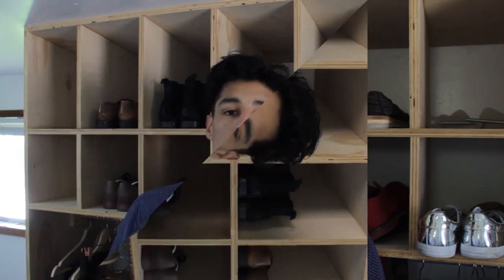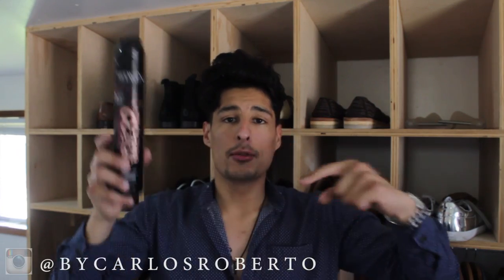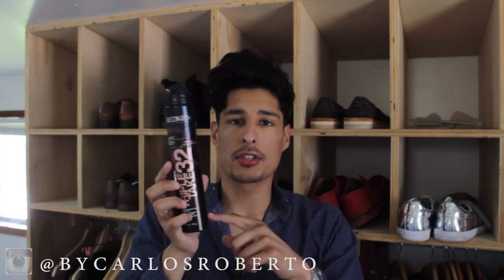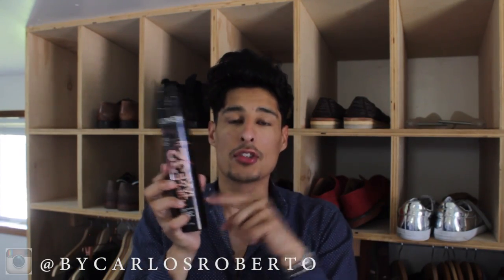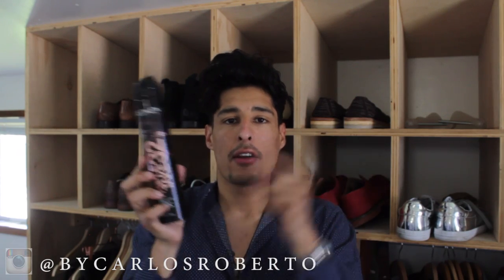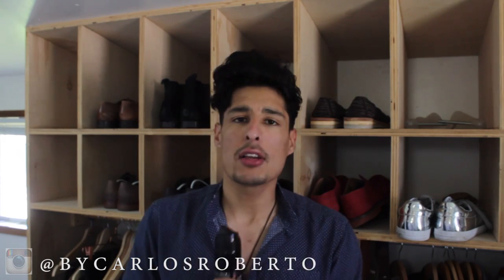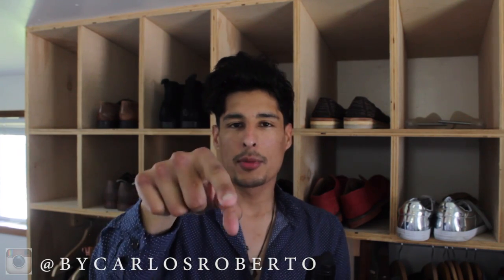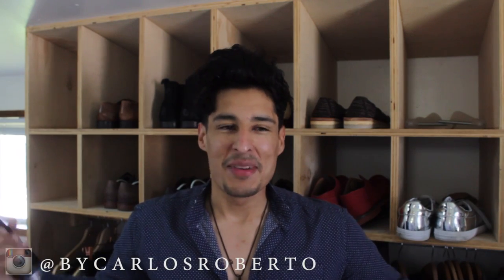VOLUME FOR LONGER HAIR | Mens Hair 2017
♠️YOUNGSPADES ♠️

Happy Saturday yo!

So today we got how to achieve volume for longer hair. The tip is simple and can be down with hairspray. Here is the link:

Redken Triple Take 32 Extreme High-Hold Hairspray

$22.00

Redken Triple Take Hairspray 32 extreme high hold hairspray. Benefits: Redken Triple Take Hairspray 32 extreme high hold hairspray.